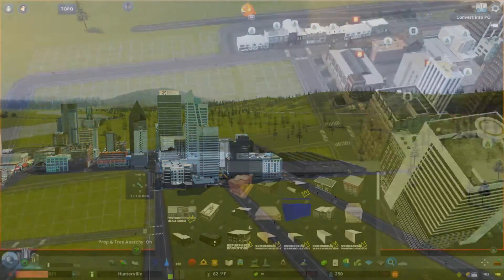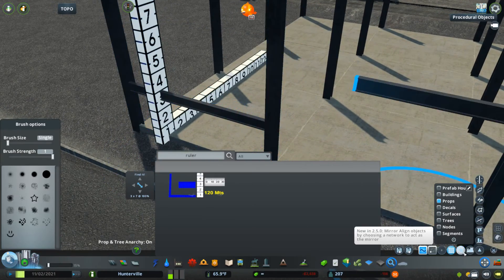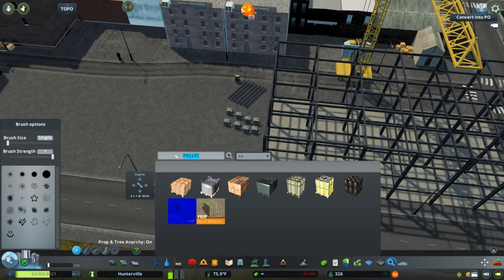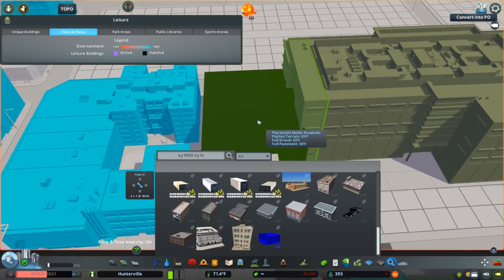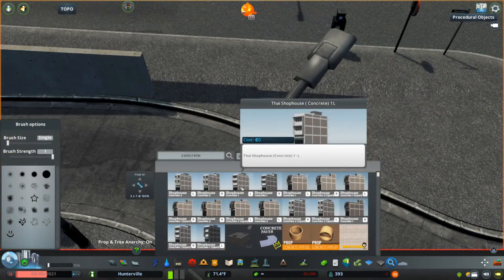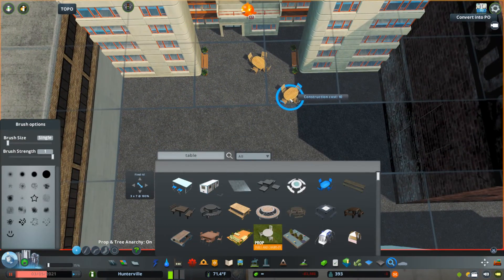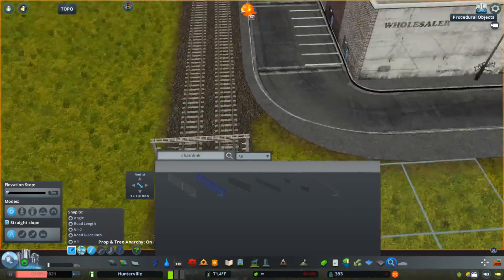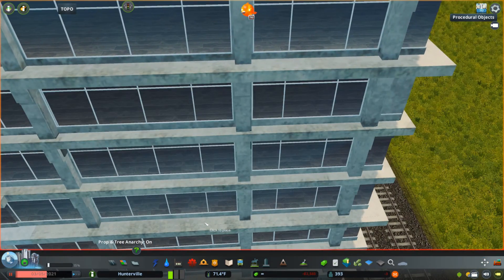Downtown Construction Site - Cities Skylines - Hunterville - EP4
This week I build a construction site at the edge of the city's downtown.

LUT: Relight mod - Relight warm

Map Theme: Wet Temperate Theme by Avanya

A bit about the series:
Hunterville is my big city project that I plan to work on for a very long time. The city isn’t really set anywhere in particular, but I plan on taking a fair bit of inspiration from places in New Zealand and Australia.